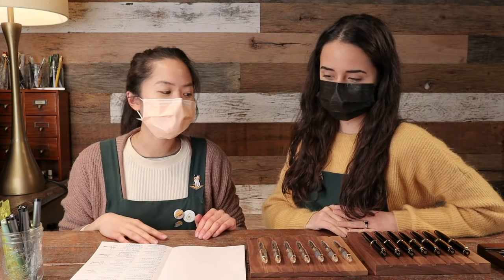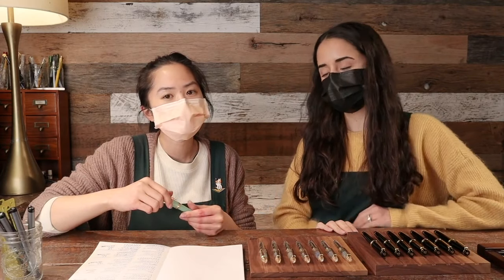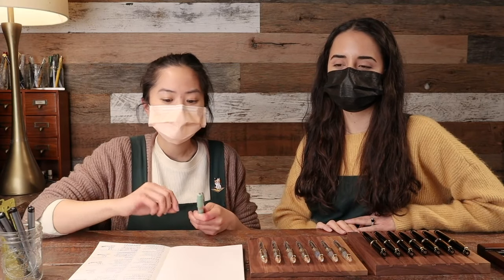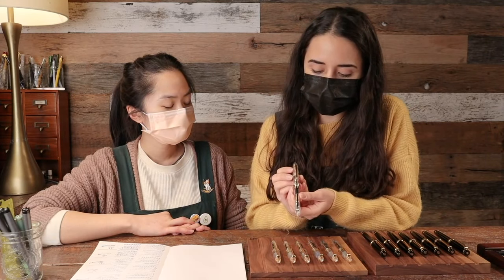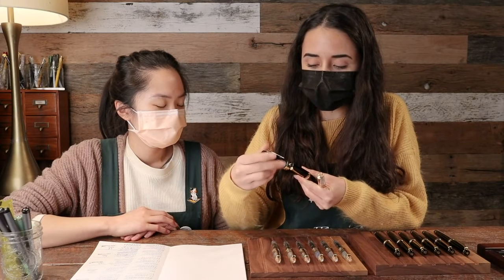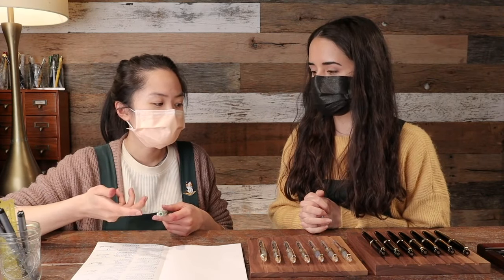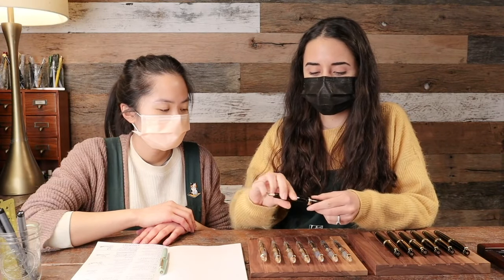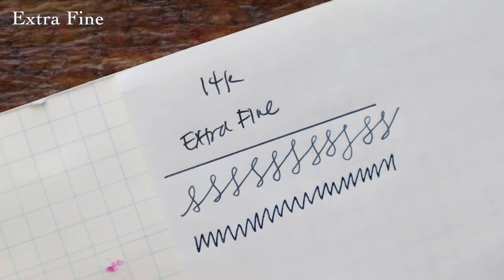Sailor Fountain Pen Nib & Line Comparison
Dive into the wonderful world of Sailor fountain pens as Soraya and I give a tour of the different Sailor nibs! In this episode, Soraya gives a brief overview of the differences between Sailor 1911, Sailor Pro Gear, and Sailor King of Pen and I demonstrate some of the line width differences between 14k and 21k nibs, and Sailor Music and Zoom nibs. Which Sailor fountain pen and nib is your favorite?

Timestamps:
0:11 Intro
4:05 Different Sailor Gold Nibs
7:25 Differences Between 14k and 21k Nibs
10:33 Sailor 14k and 21k Nib Comparison Begins
10:45 14k and 21k Extra Fine Nib Comparison
14:33 14k and 21k Fine Nib Comparison
18:41 14k and 21k Medium Fine Nib Comparison
22:11 14k and 21k Medium Nib Comparison
25:03 14k and 21k Broad Nib Comparison
28:28 Full Nib Range Comparison Walkthrough
29:33 Full Nib Range Overview
33:33 Music Nib In-depth
38:57 Zoom Nib In-depth
44:49 Thanks for watching!

Products Used/Shown:
Copic Multiliners